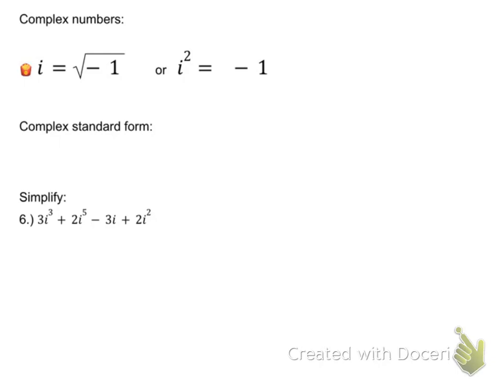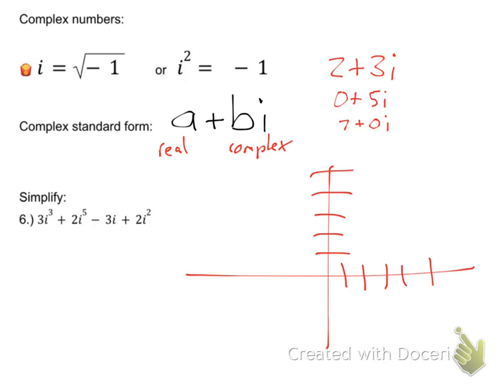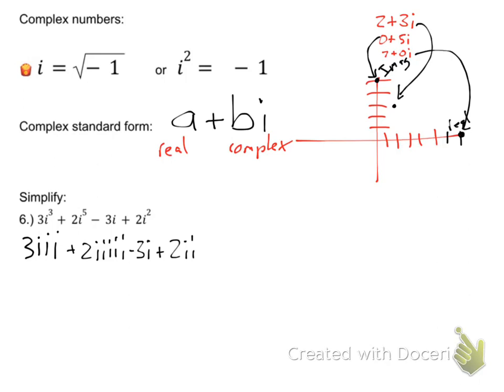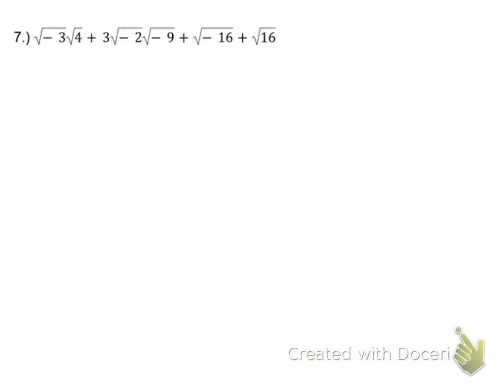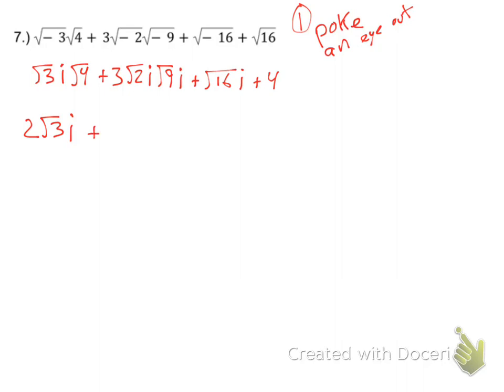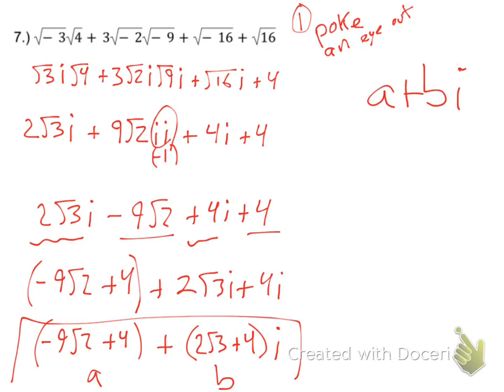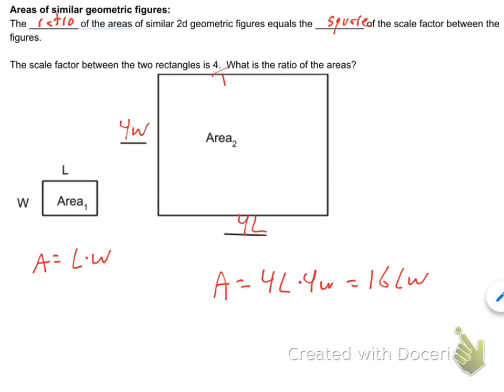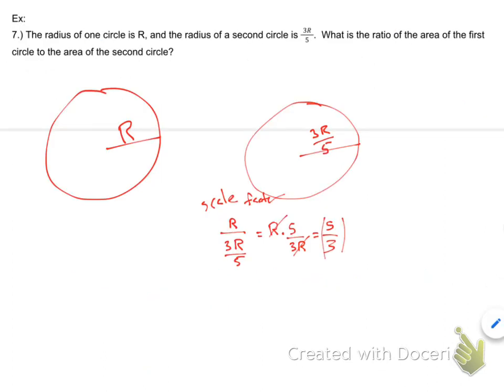geotrig L5 day 4